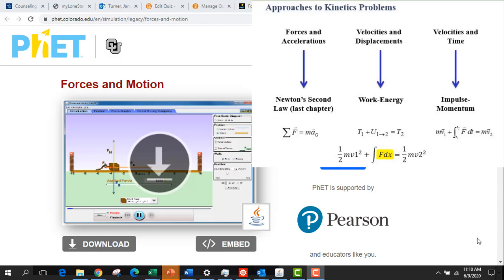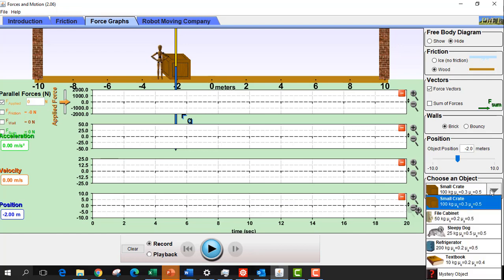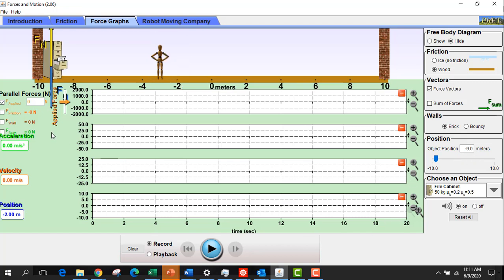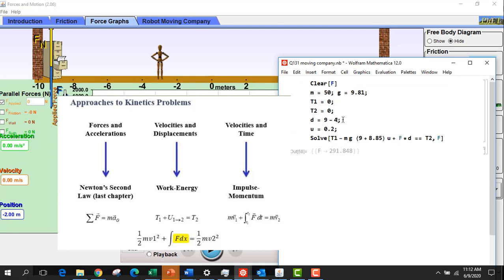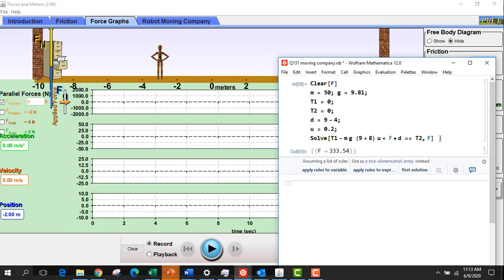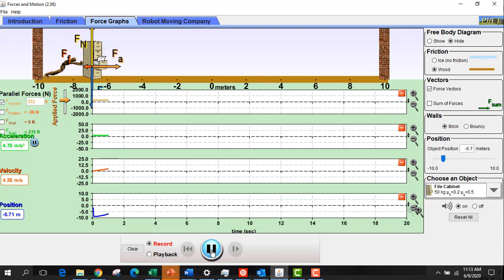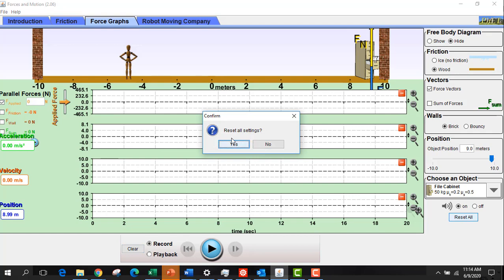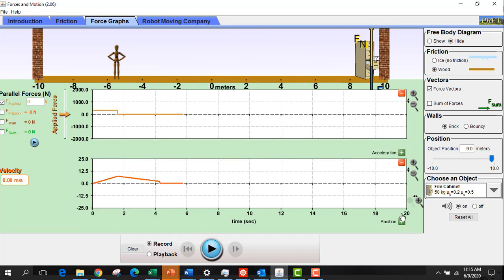PHET Work-energy simulation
PHET Work-energy simulation for dynamics quiz